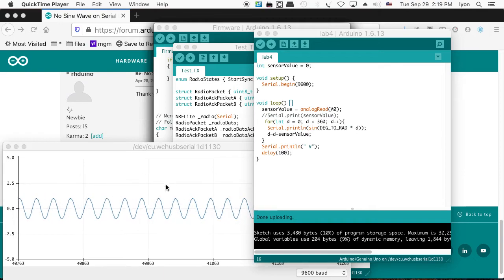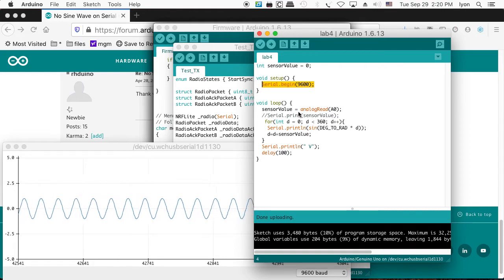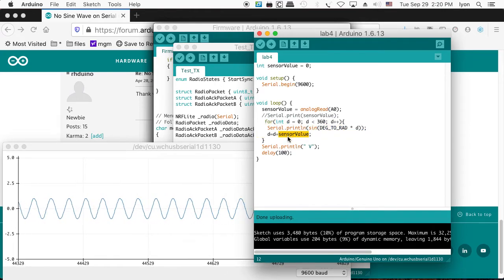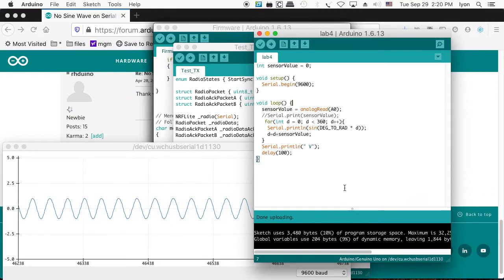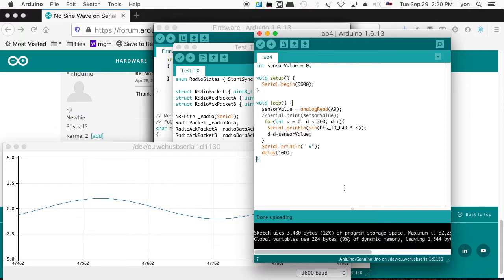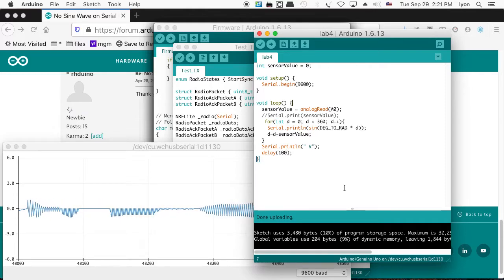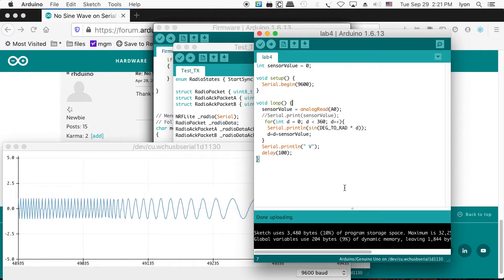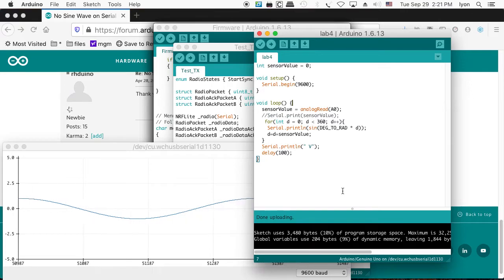Plotting a Sine Wave with Arduino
Dr. Lyon demonstrates how to plot a sine wave of differing frequencies through sampling ADC using the input device For more content,